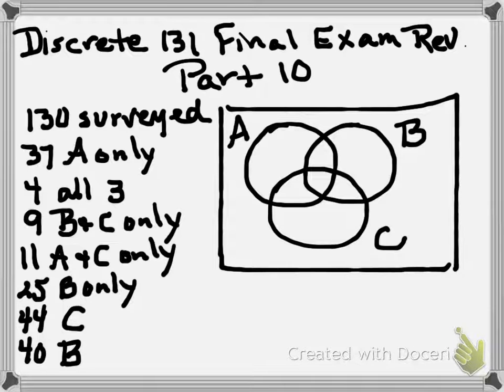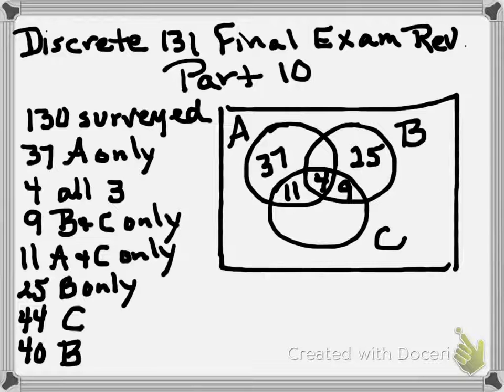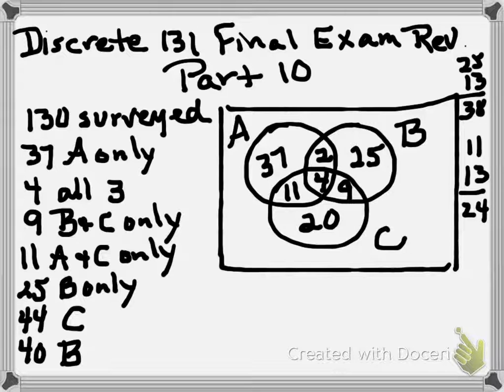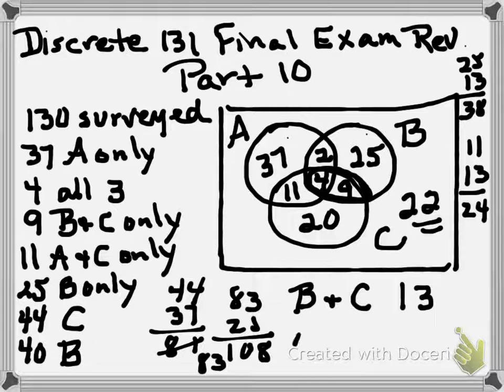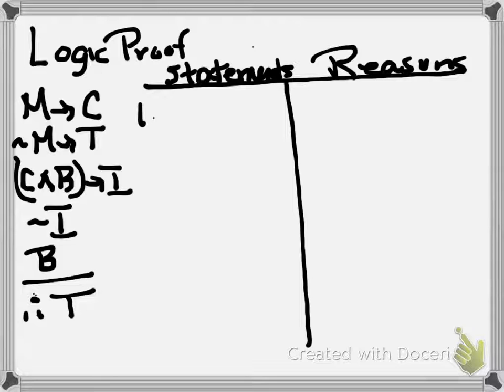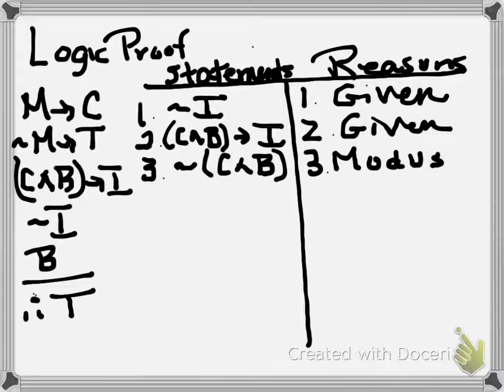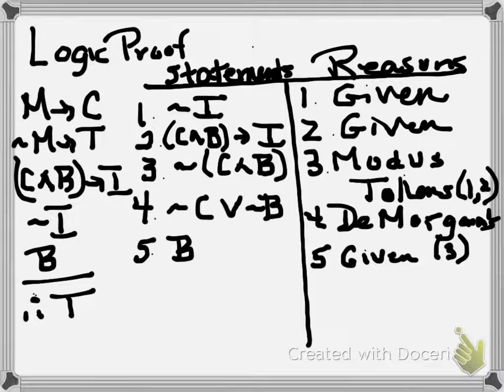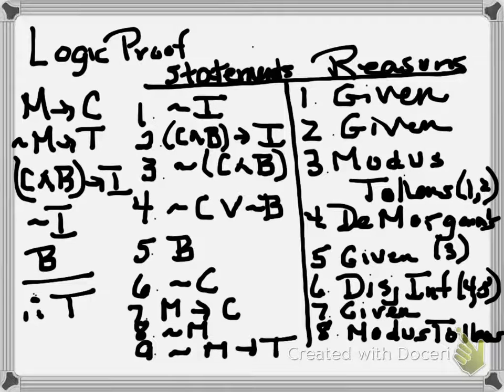Discrete 131 Final Exam Review Part 10